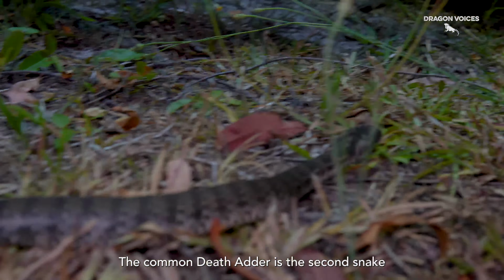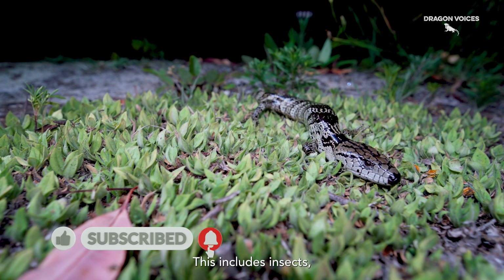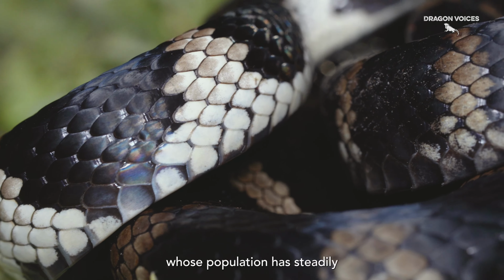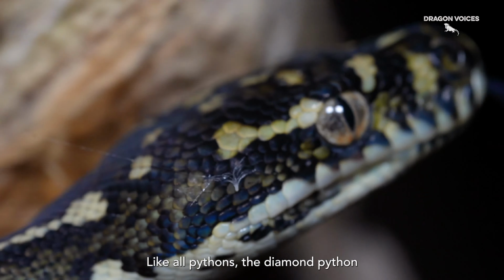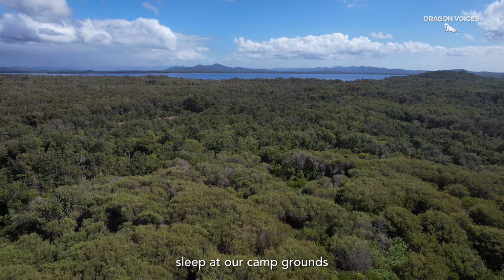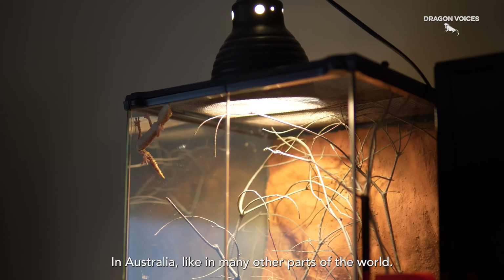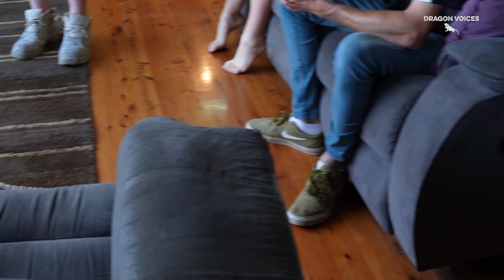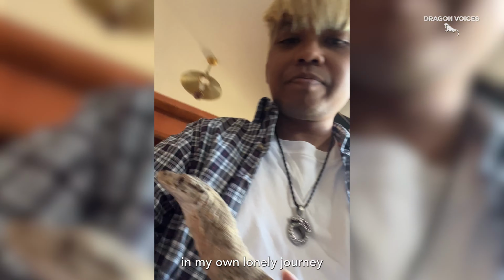Herping Adventures: Death Adders & MORE on Final Day in NSW, Australia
Join me and @extremeherping for the exciting conclusion of our herping trip in NSW, Australia as we encounter a beautiful Common Death Adder, Pink Tongued Skink, Diamond Python & MORE. We've explored this unique habitat and we're thrilled to have had such an amazing experience during our one night out. Don't miss out on this thrilling adventure!

CHAPTERS:
0:00 : Intro
0:32 : Death Adder
1:10 : Pink Tongued Skink
1:55 : Stephens' Banded Snake
2:50 : Diamond Python
3:39 : Bottlenose Dolphins
4:12 : Reptile Room Tour
5:15 : Closing

MORE:   / randalharknis